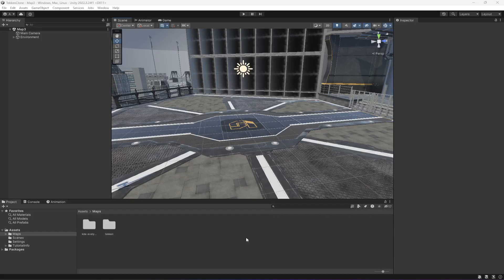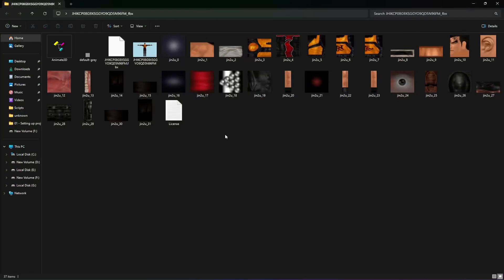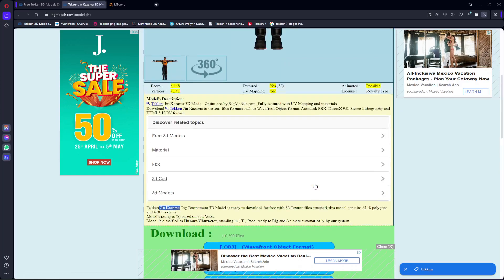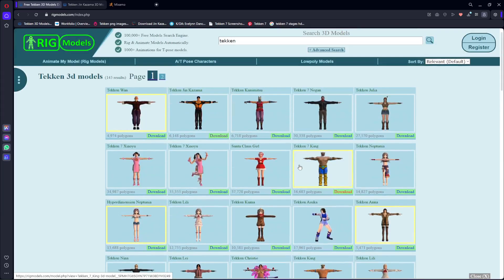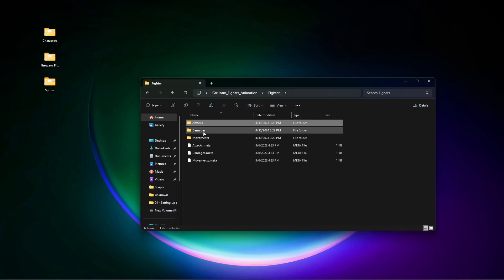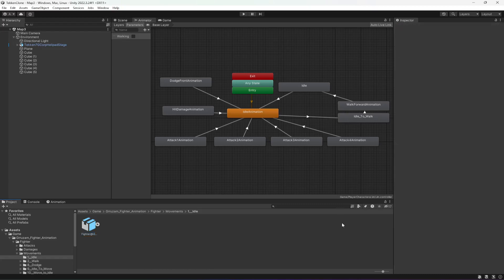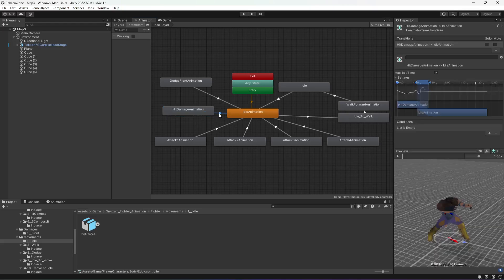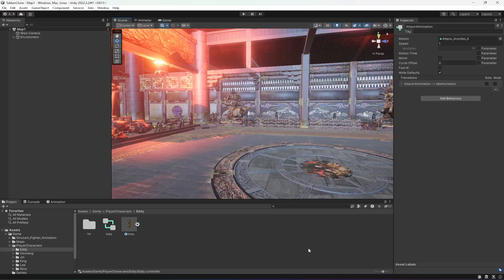Unity Characters and Animations | Unity3d Tekken 8 Fighting Game Development Tutorial 2024